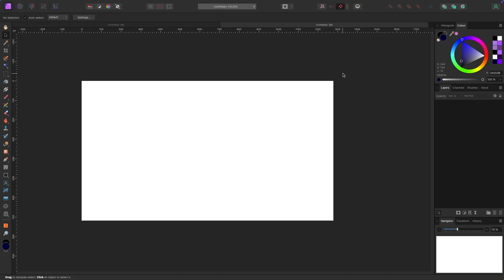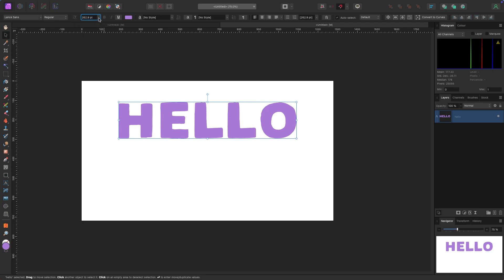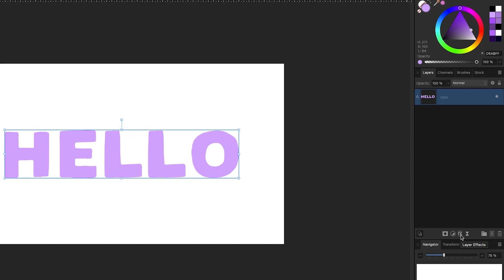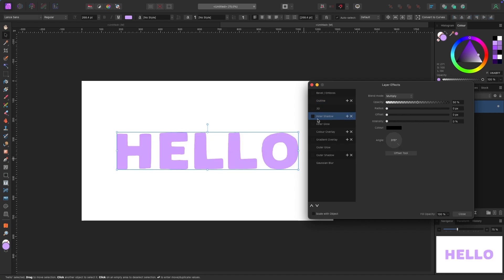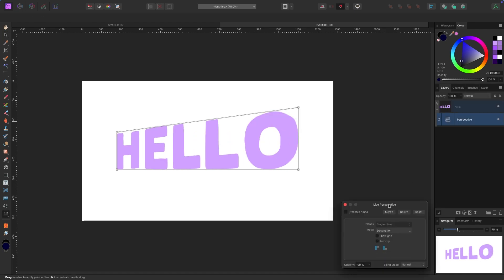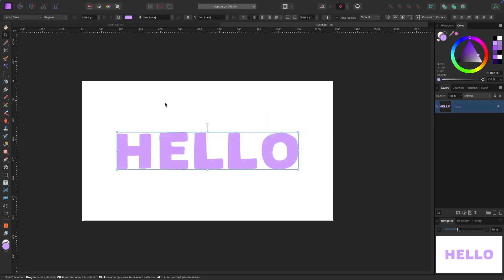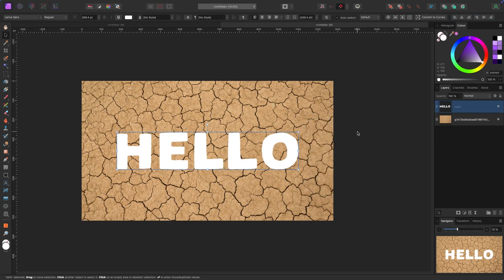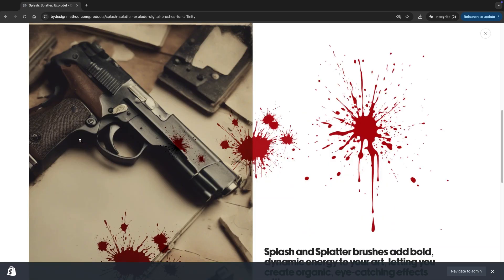Everything you need to know about Text in Affinity Photo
Learn some basics to advanced features in Affinity Photo.